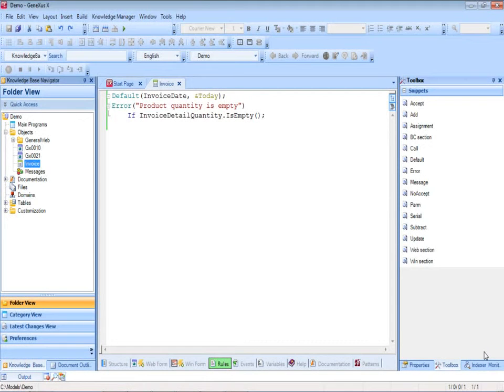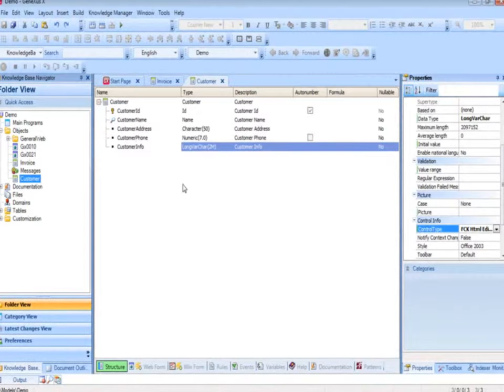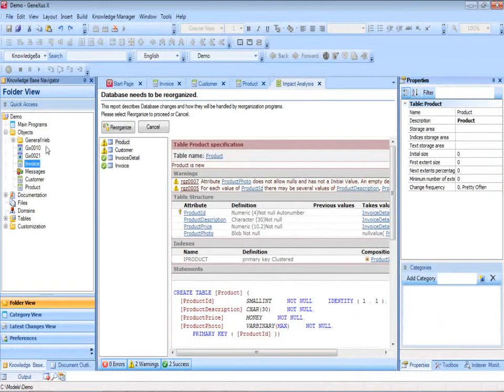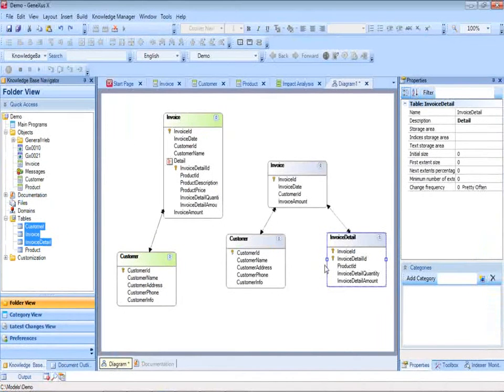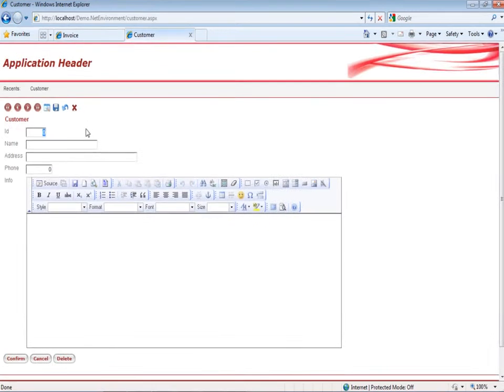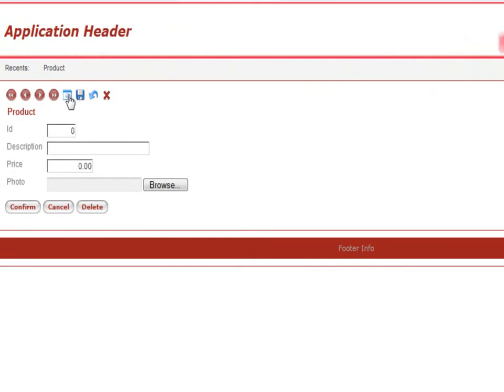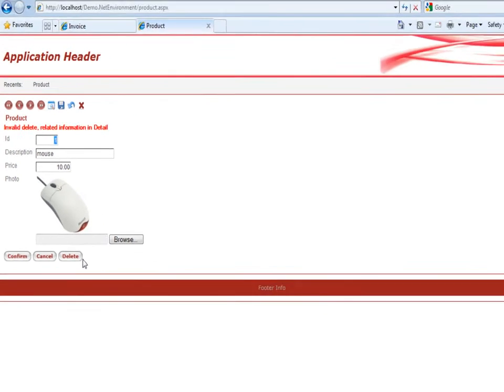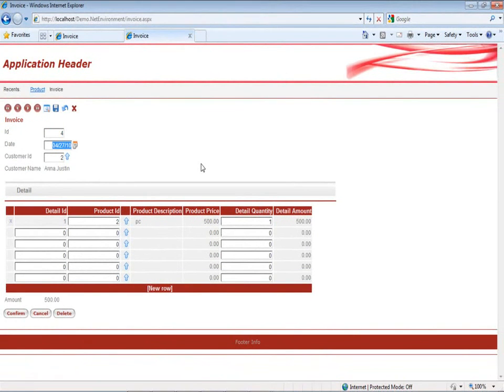03 How to get nice look and feel when working with data